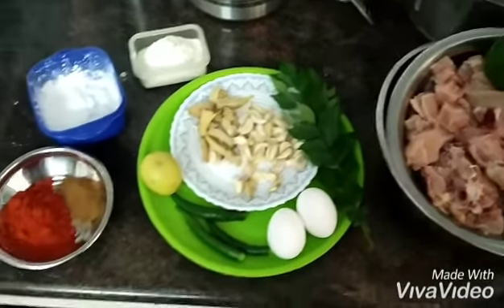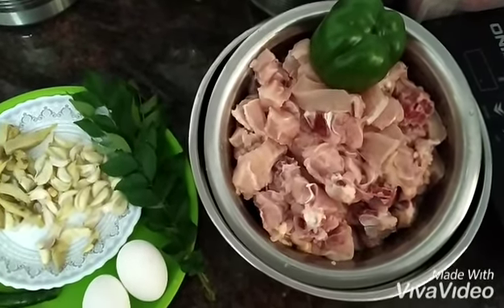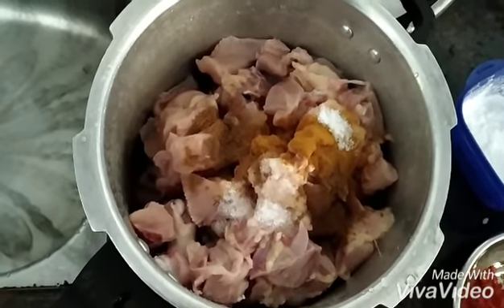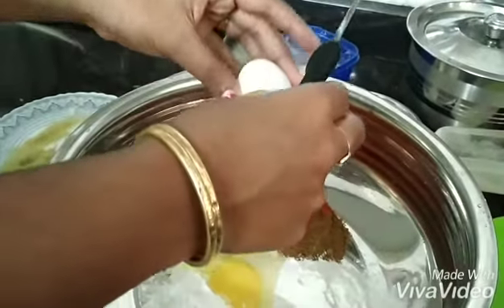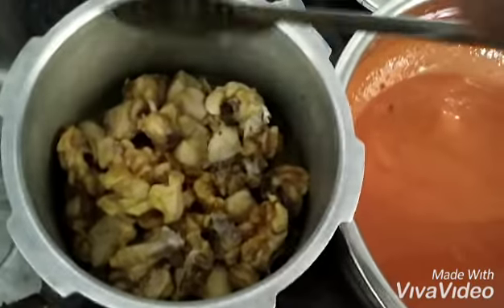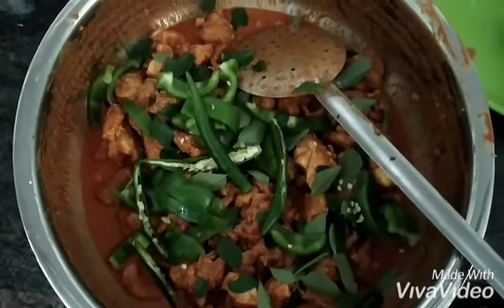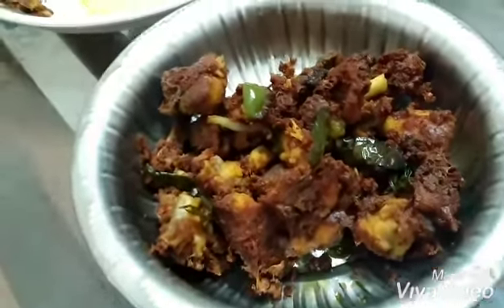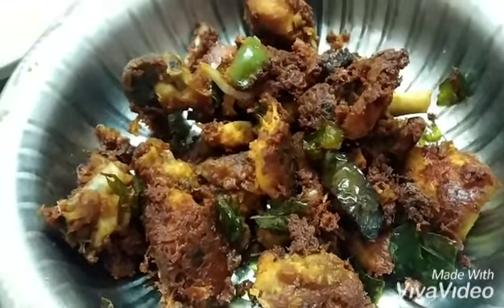Chicken 65 ചിക്കൻ 65 ( മസാലയിൽ കുറച്ചു വെള്ളം കൂടി.. ശ്രദ്ധിക്കുക )